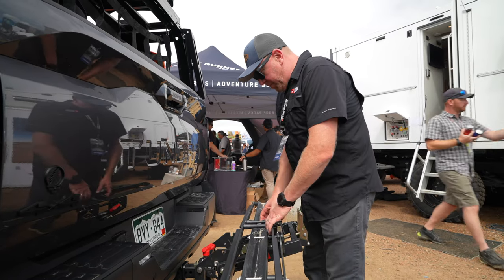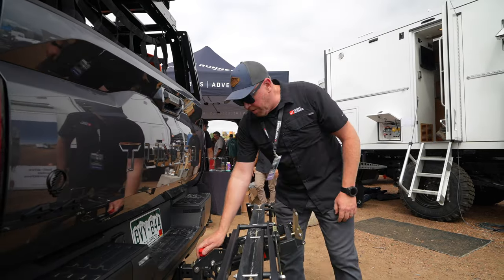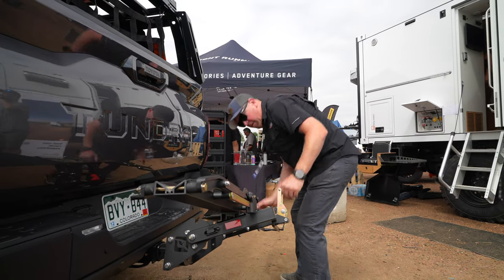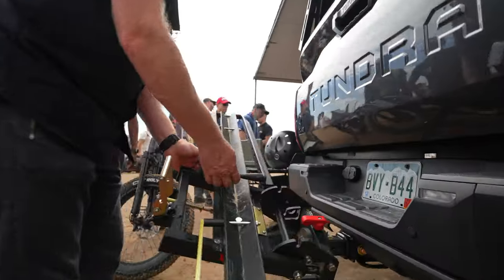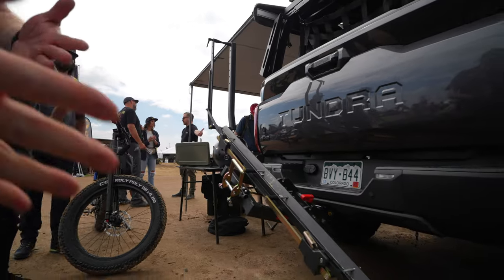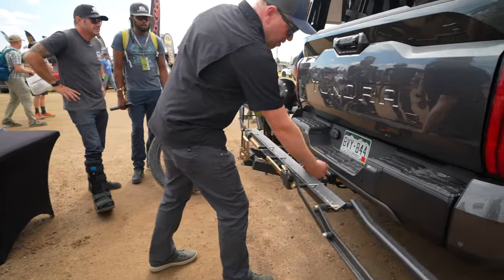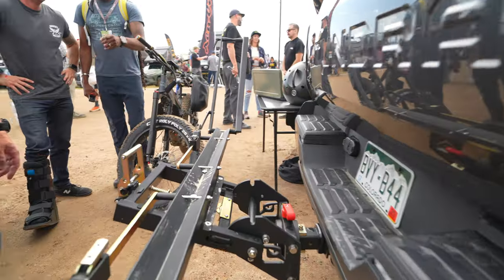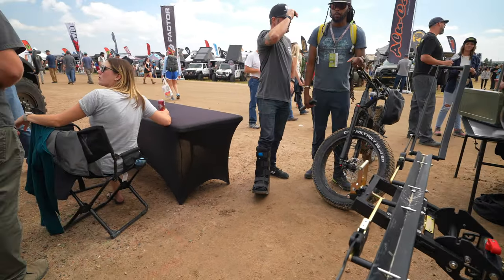QuietKat Pivot Pro Vehicle Hitch Rack at Overland Expo Mountain West 2023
Check out the new Quiekat Pivot Pro Vehicle Hitch Rack.  This is genius!